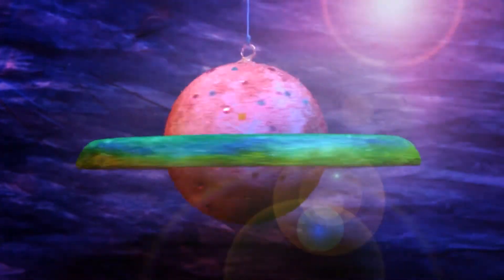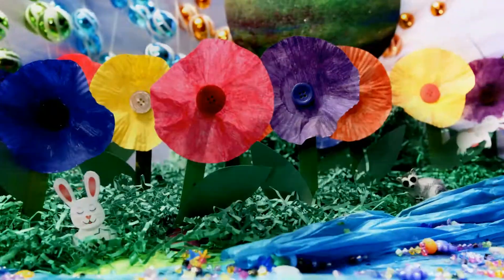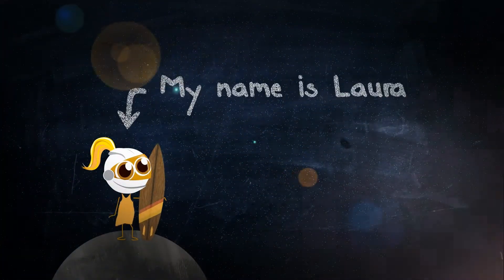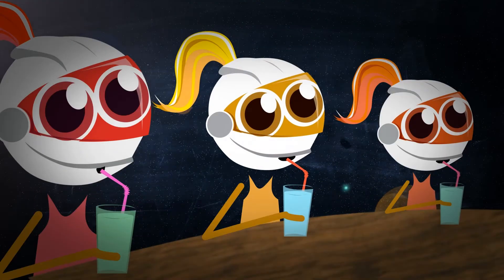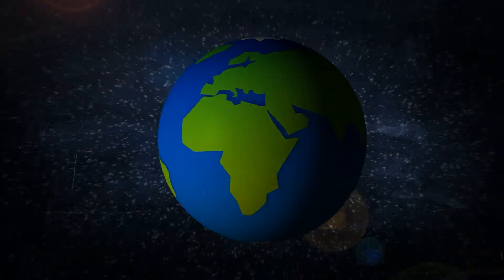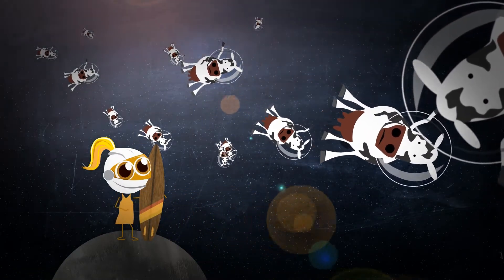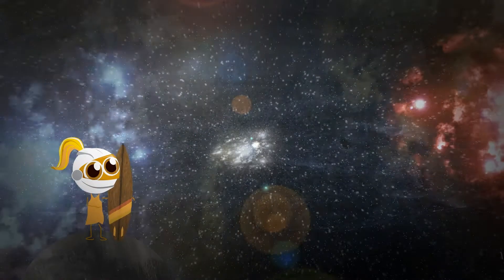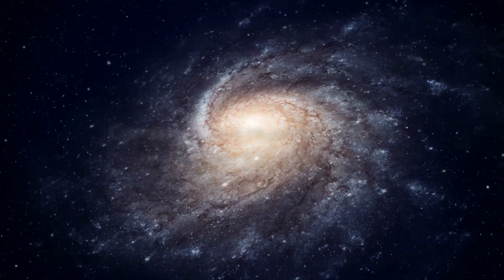YOUniverse™ 006 - Space Surfer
Laura's YOUniverse is full of ice crystal tidal waves that bend and curl through the galaxy. She likes to surf the stars any chance she gets.

Did you know that in our real universe, we live in the Milky Way galaxy? It isn't really made of milk, but with all the stars and gases it makes a milky patch in space.